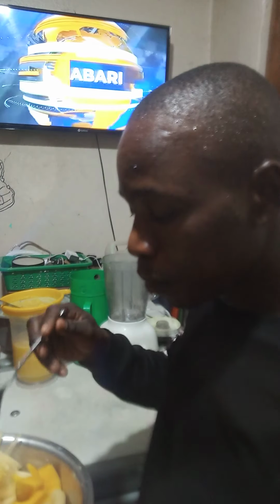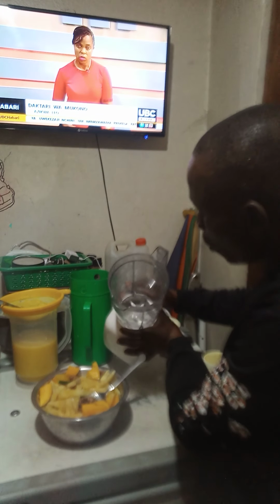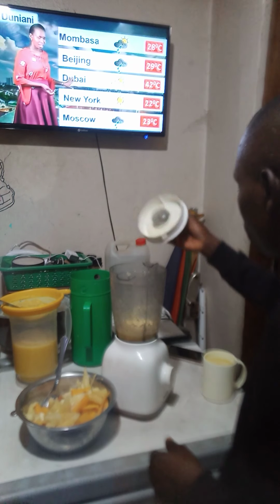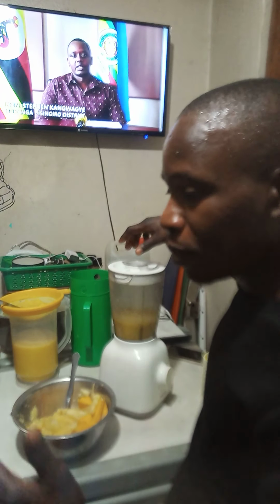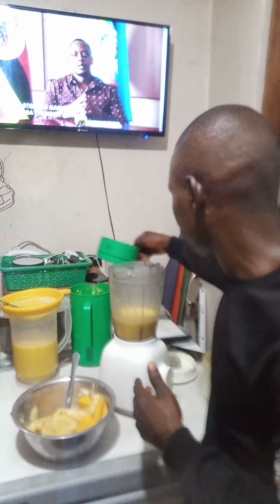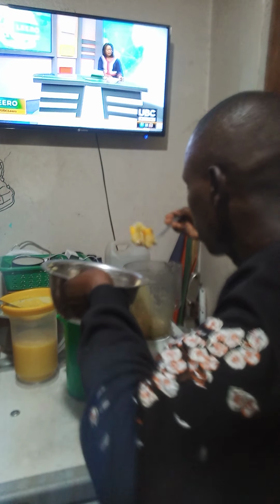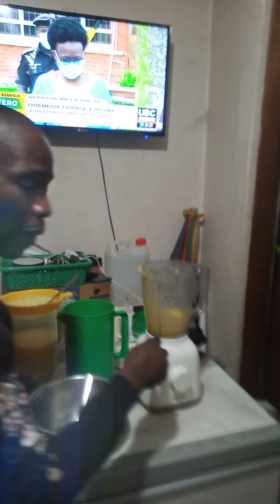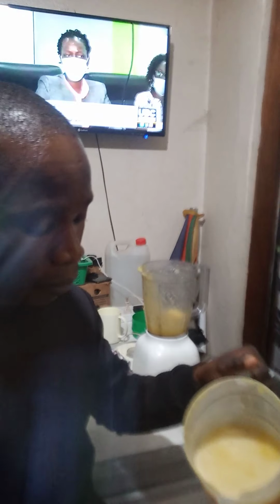AFFORDABLE IMMUNITY BOOSTING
Simple juice making steps because as we prepare for
WorldAntiTerrorismGames2022 Kampala, its right to boost our body immunities in addition to vaccination here is a simple juice making steps for it.